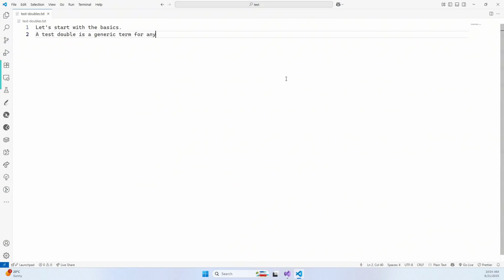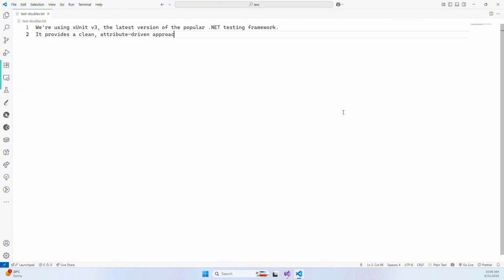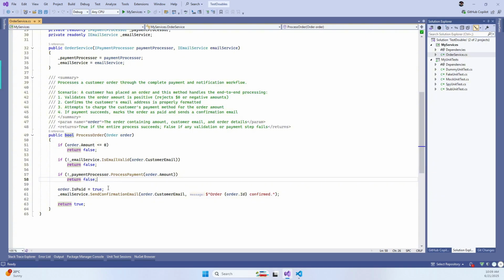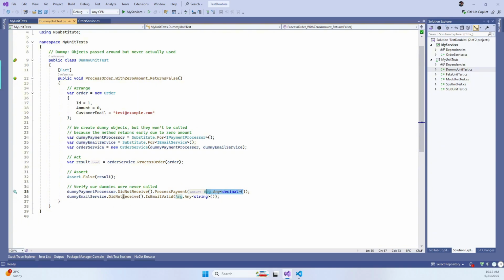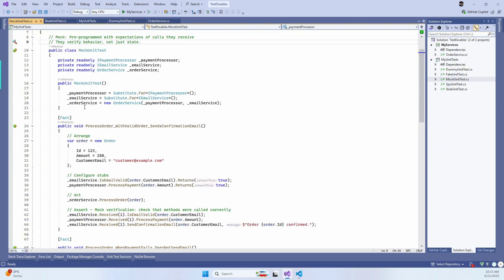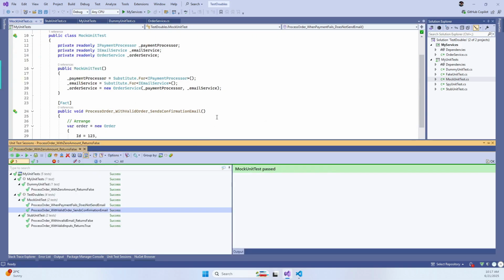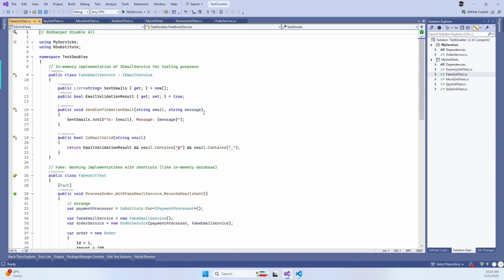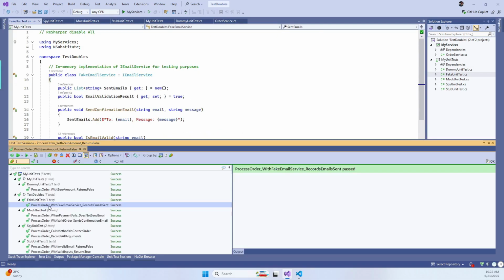C# Unit Testing with Test Doubles: Dummy, Fake, Stub, Spy & Mock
In this video, we explore the 5 types of test doubles—Dummy, Fake, Stub, Spy, and Mock—and why they are essential for writing clean, fast, and reliable unit tests in C#. Learn how to use xUnit v3 and NSubstitute v5 to isolate dependencies and build effective tests with practical examples.